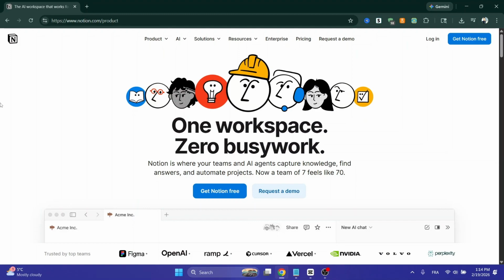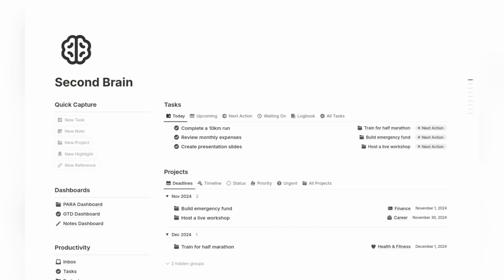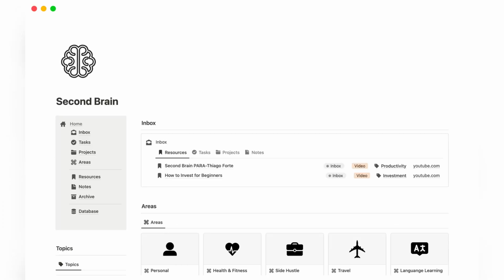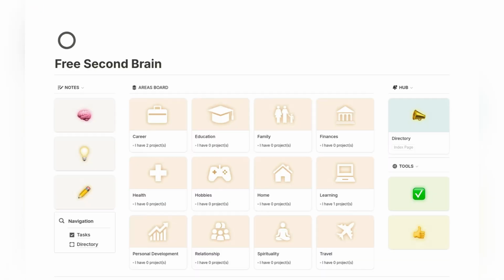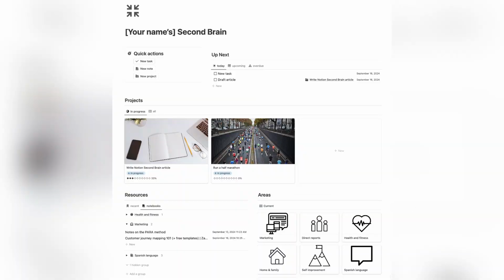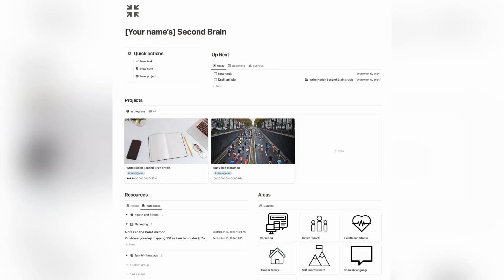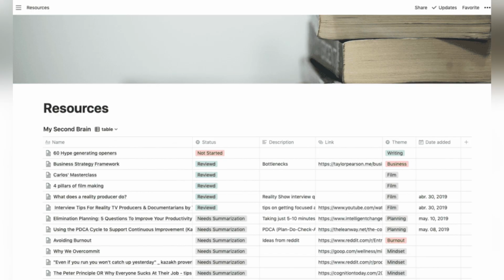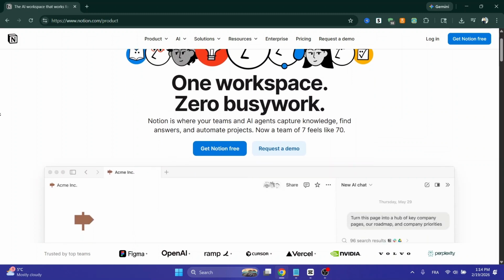How to Set Up a Second Brain in Notion Template (Step-by-Step 2026)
Learn how to set up a second brain in Notion using a template in this step-by-step 2026 tutorial.

In this video, you’ll discover:
- What a second brain is and why it helps productivity
- How to organize knowledge, notes, and tasks in Notion
- Using a ready-made Notion template for your second brain
- Creating databases, tags, and categories for efficient workflow
- Tips for maintaining and scaling your second brain

This tutorial is perfect for students, professionals, and Notion enthusiasts who want to organize ideas, knowledge, and tasks in a structured system.